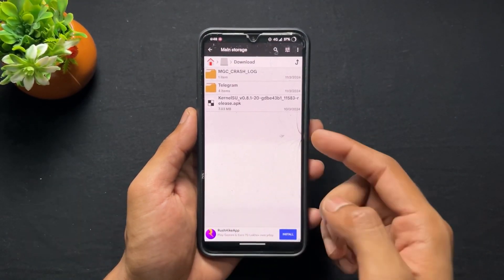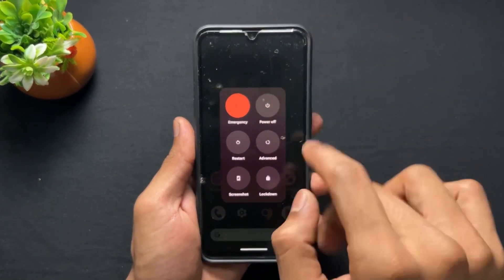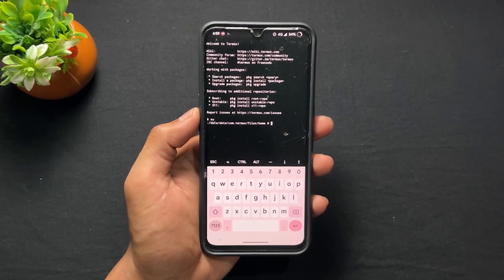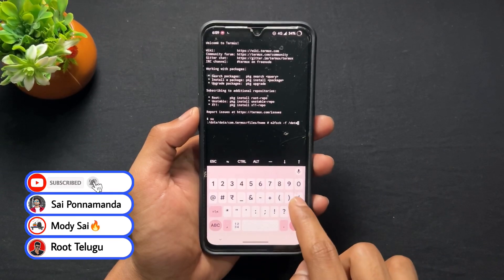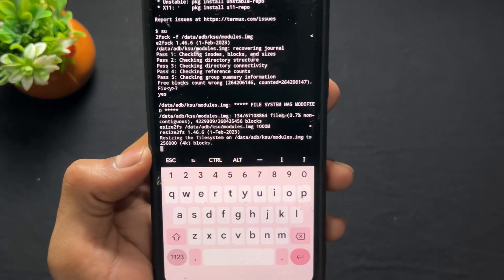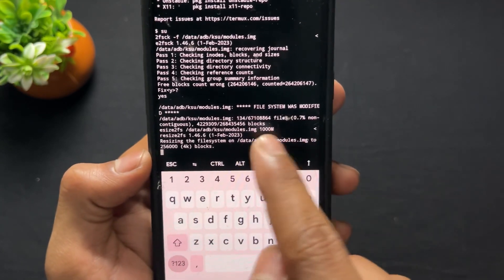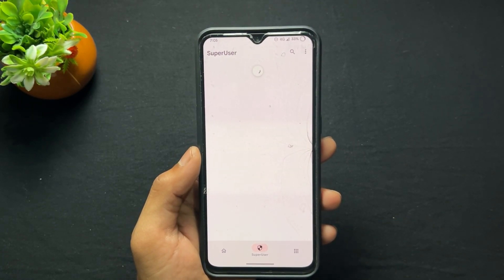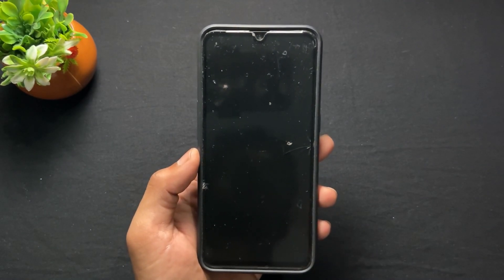How To Fix KernelSU 1 TB Data Problem. Fix KernelSU Modules Not Working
If you're experiencing the strange issue where KernelSU is showing 1TB data usage or triggering abnormal data readings, you're not alone! In this video, we dive deep into the KernelSU 1TB bug, explain what causes it, and show you step-by-step how to fix it on your rooted Android device.
This bug is usually triggered by improper module usage, incorrect KernelSU installations, or conflicting data stats from custom ROMs or root managers like Magisk. Whether you're a seasoned Android modder or just getting into KernelSU rooting, this guide will help you troubleshoot and fix the issue completely.

✅ What is the KernelSU 1TB data usage bug?
✅ Why does your device show incorrect storage or bandwidth stats?
✅ How to fix the 1TB data bug in KernelSU
✅ How to properly install KernelSU to avoid future issues
✅ How to clean residual KernelSU data or modules
✅ Safe method to remove or reinstall KernelSU
✅ Best practices for using KernelSU modules
✅ How to keep KernelSU updated to prevent bugs

COMMANDS :-
su
2fsck -f /data/adb/ksu/modules.img
esize2fs /data/adb/ksu/modules.img 500M

kernelsu
kernelsu root
kernel su
kernel su root
what is kernelsu
kernelsu vs magisk
root by kernelsu
kernelsu install
kernelsu modules
root kernelsu
install kernelsu
install kernel su
kernel su vs magisk
magisk vs kernel su
how flash kernelsu
kernel su root android
kernel su modules
kernel su apk
kernelsu module
how to install kernel su
how to root with kernel su
kernelsu how to install
how to install kernel su for root
kernelsu unsupported problem
kernelsu root android
how to fix kernel panic
root kernel su
kernel su how to install
how to install kernelsu
remove kernelsu modules
kernel modules
kernel su error
what is a kernel
kernelsu install android
install kernel tanpa root
magisk modules
best magisk modules
how to install magisk module using kernel su
module kernelsu
lsposed not working
lsposed module not working
kernel su module
magisk module
top magisk modules
new magisk modules
lsposed modules
how to install lsposed modules
best magisk module
kernel su magisk module
lsposed modules not showing